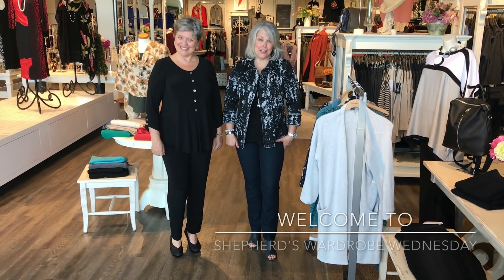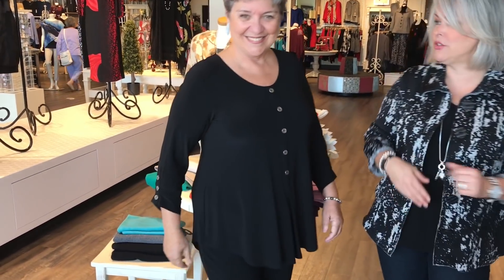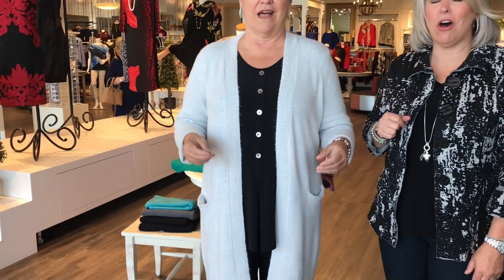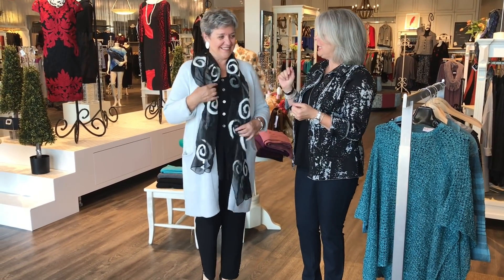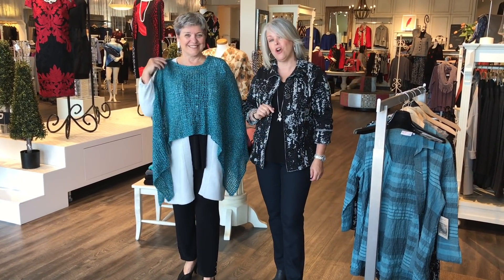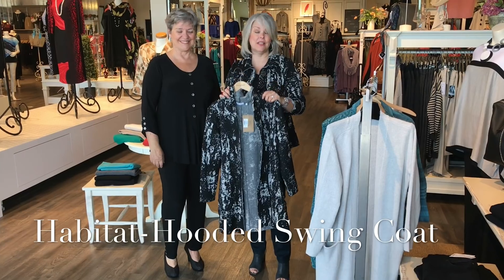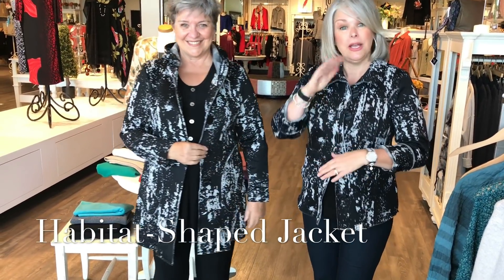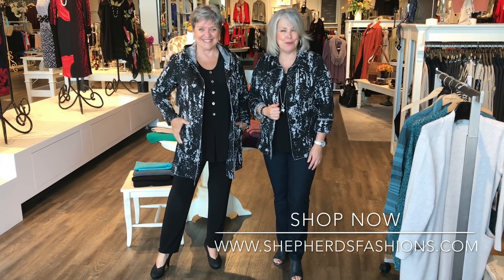Shepherd's Wardrobe Wednesday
Lisa and Lynda create a capsule wardrobe based in the Unity Top and the Charm pant - both from our new Sympli fall collection Shop our Wardrobe Wednesday styles in store and on line.